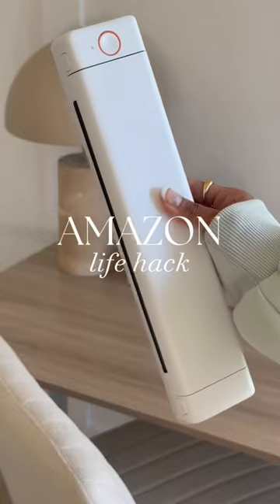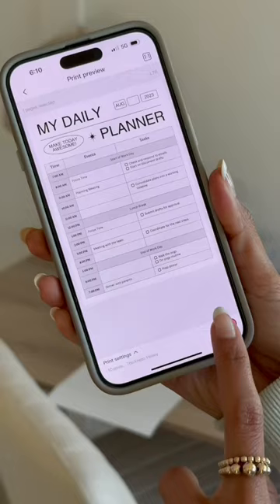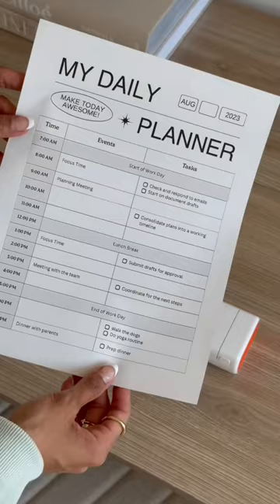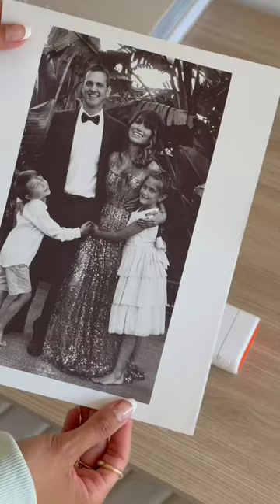September 3, 2023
Hi hi lovely!!!😍 This portable printer allows me to print anytime and anywhere!!!🏃🏽‍♀️📄 Love its sleek and minimal design!!! It doesn’t use ink, but thermal paper!!! 🤩 Linking it and more!!! My lamp and coral decor are not available but happy to link similar alternatives😊!!! Have a gorgeous day, gorgeous!!! Xo!!! ❤️